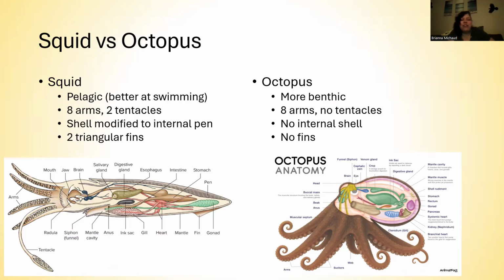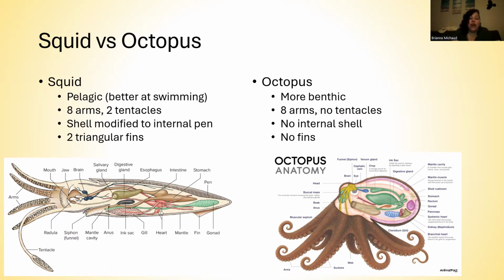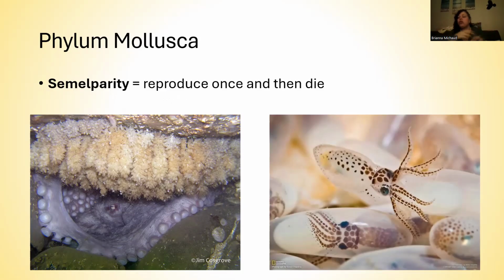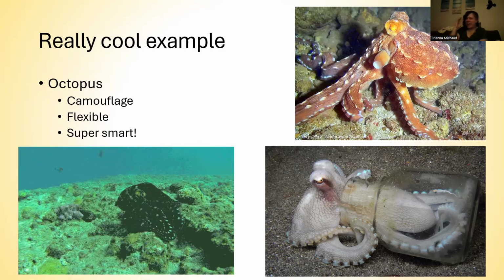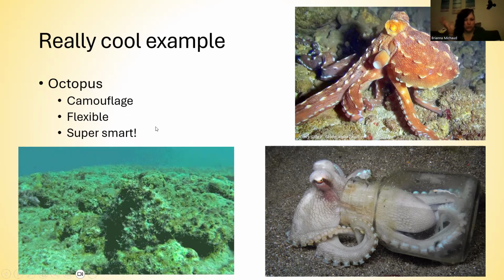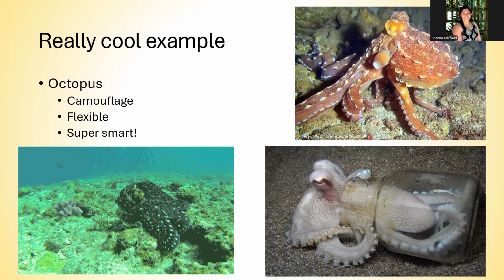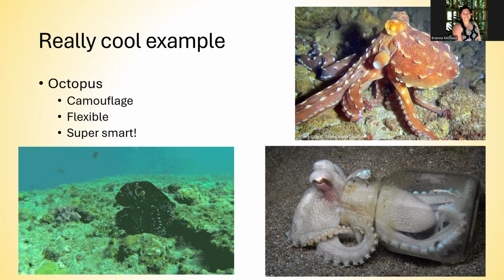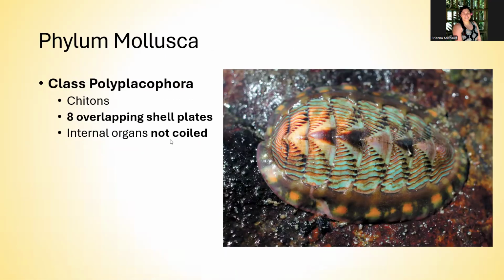Bio 18 - Marine Invertebrates 1 (Part 8)